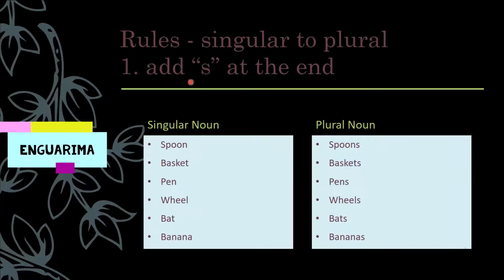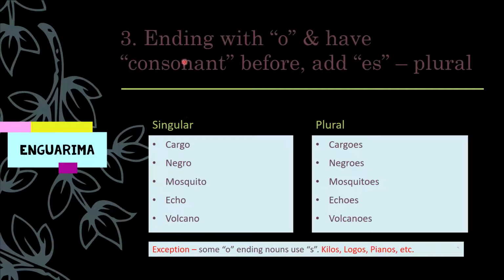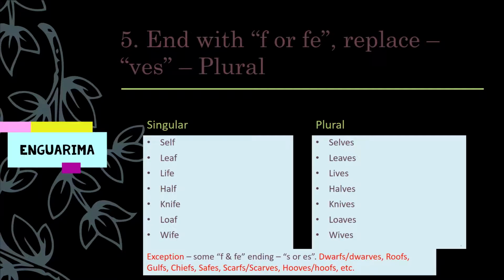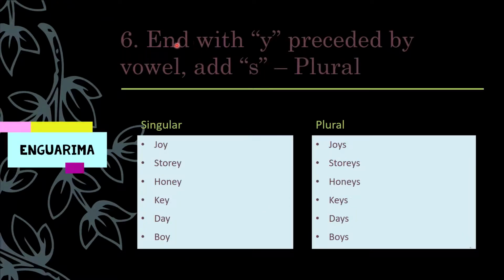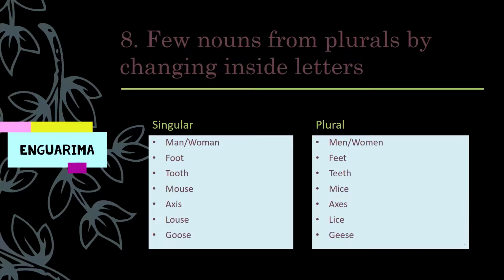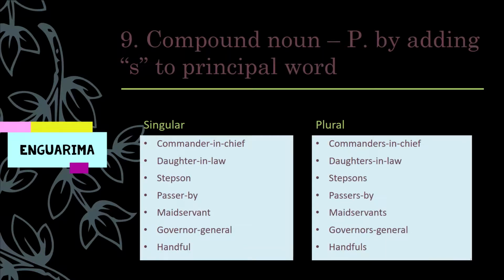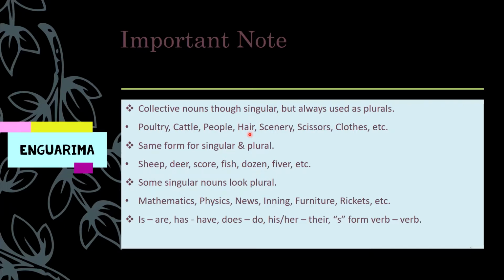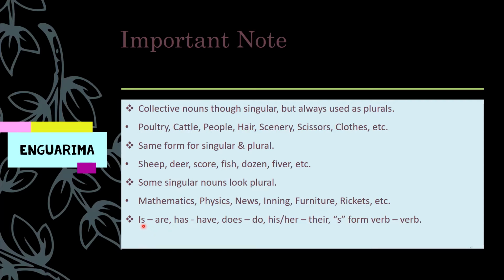Everything you need to know about — Number Nouns — ENGUARIMA Channel | Learn English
Everything you need to know about — Number Nouns| ENGUARIMA Channel | Learn English in less than 10 min for FREE.
In this lesson, we'll learn Nouns based on their numbers. You won't confuse ever again.
Use what you learned today and make a sentence in the comments, it'll be a pleasure for me to help you with that.
Daily vocab lessons were postponed cuz of my exams, keep learning with Grammar videos.

Video by — Garima
Audio by — Garima